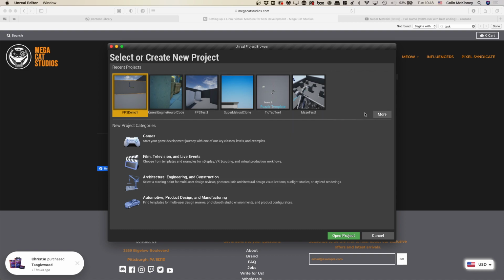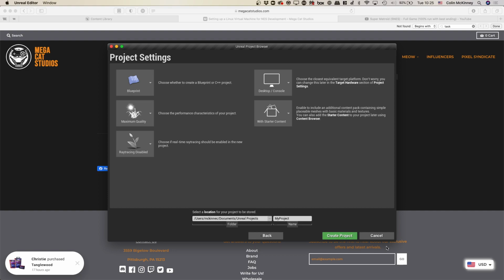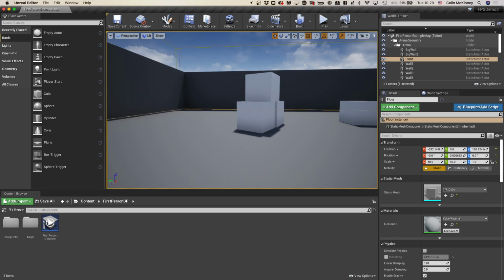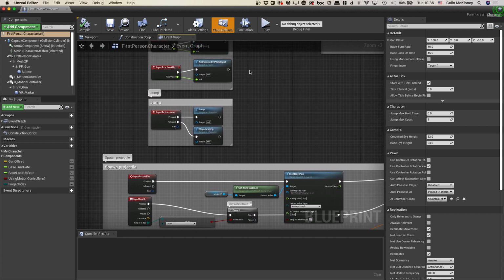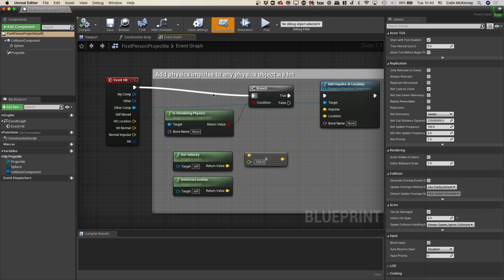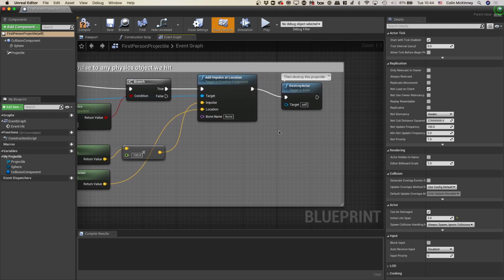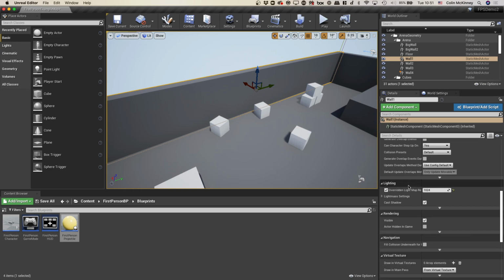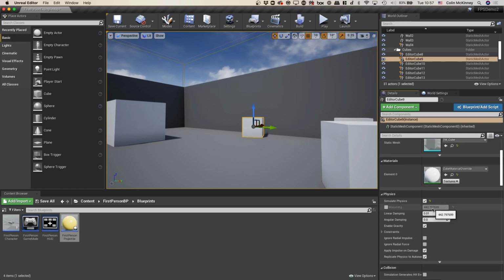CSC106-02: 2 March, Unreal Engine First Day